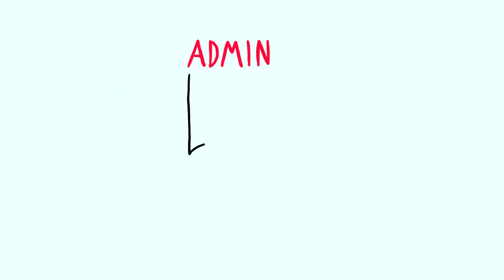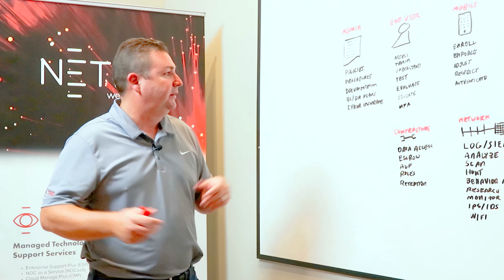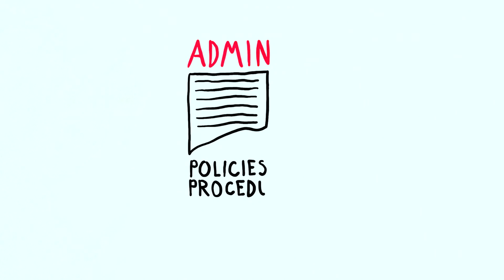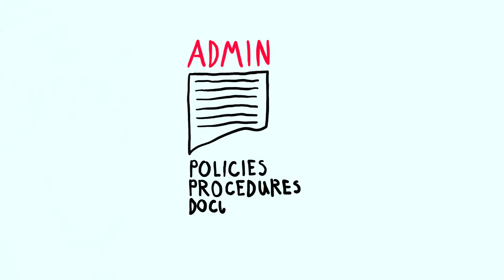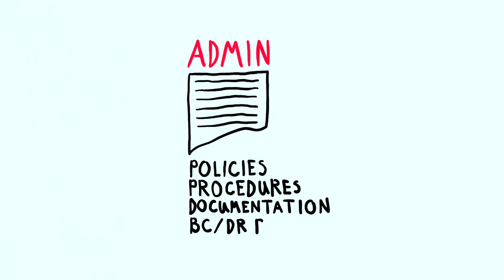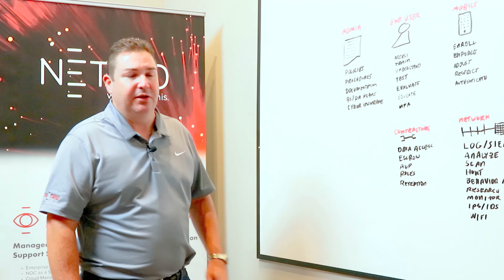How to Create a Great Cybersecurity Posture - From An Administrative Perspective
In this week's Whiteboard Wesdnesday, NETRIO's CTO Brian DeVault & Mike Cromwell continue the series on the foundational elements for creating a strong Cybersecurity posture for a business. In this episode, they'll discuss the first element - the administrative components.

Creating a strong cybersecurity posture is crucial for protecting your organization's sensitive data and information. From an administrative perspective, it's essential to take the necessary steps to prevent cyber threats and minimize risks.

One of the first steps is to conduct a thorough risk assessment to identify potential vulnerabilities and threats. From there, you can develop a cybersecurity plan that includes regular security audits, employee training, and incident response plans.

You should also implement multi-factor authentication, password management policies, and regular software updates and patches to keep your systems up to date and secure. Additionally, utilizing firewalls, intrusion detection and prevention systems, and other cybersecurity tools can help protect your network from attacks.

It's also essential to have a disaster recovery plan in place in case of a cyber attack or other data loss event. This plan should include data backups, emergency communication plans, and procedures for restoring critical systems.

Finally, regular testing and monitoring can help ensure that your cybersecurity measures are working effectively and identify areas for improvement. By taking these steps, you can create a robust cybersecurity posture that protects your organization from cyber threats and enables your business to thrive.

on the following channels